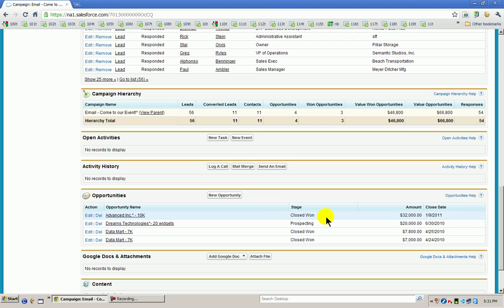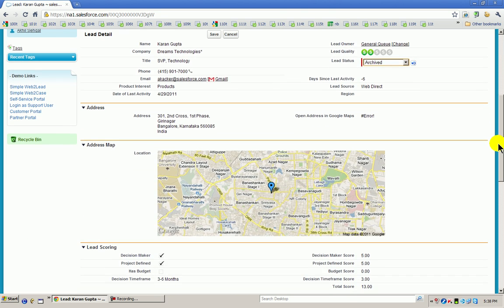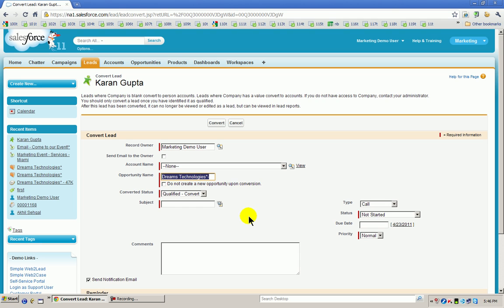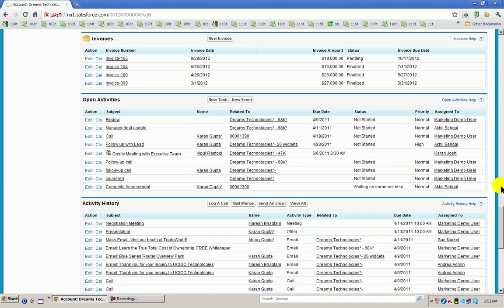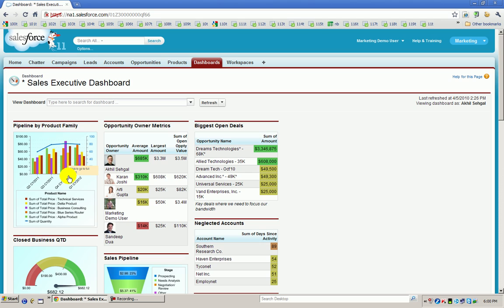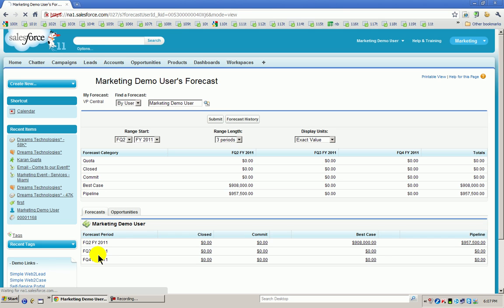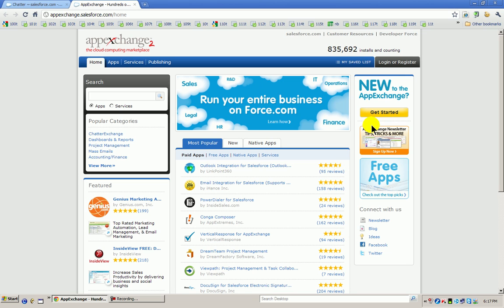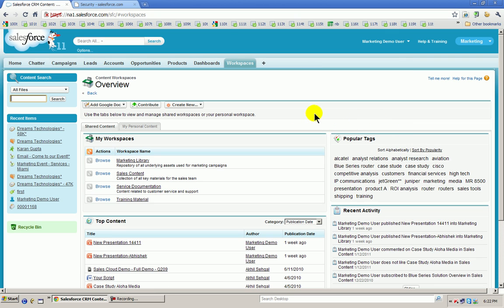Disc with salesforce company - 9742570699-es22.com-bangalore-elakshya